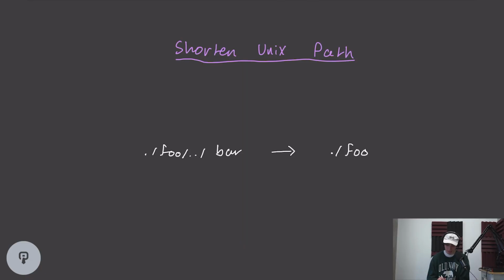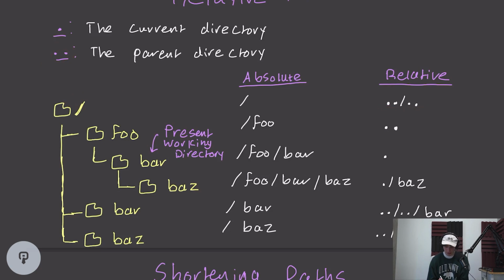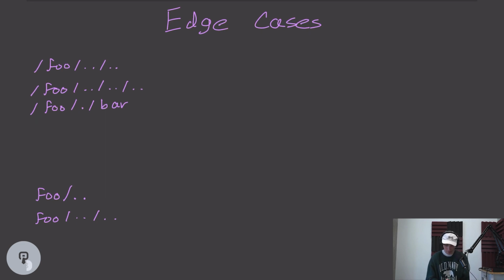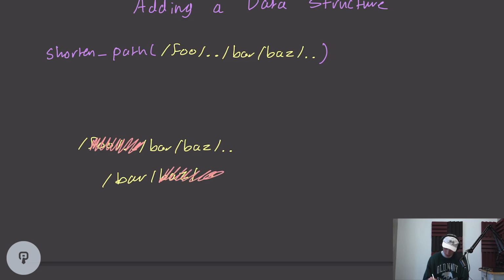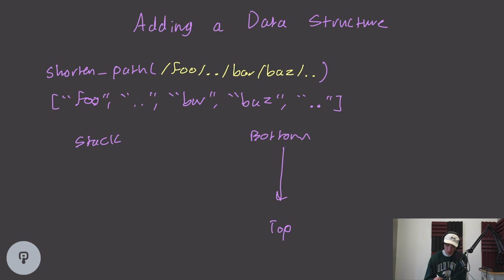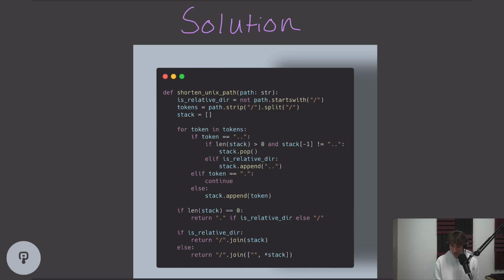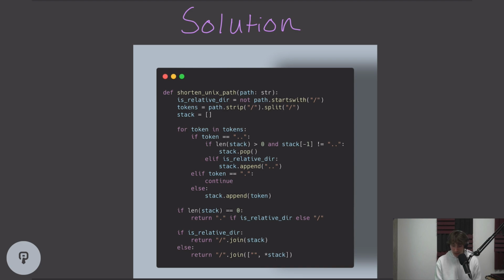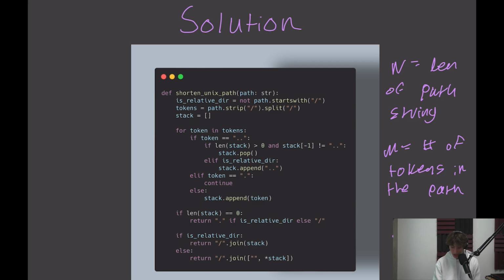Shorten Unix Path | Stacks and Strings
Problem Statement:

Write a function that takes in a non-empty string representing a valid Unix-shell path and returns a shortened version of that path. A path is a notation that represents the location of a file or directory in a file system. A path can be an absolute path, meaning that it starts at the root directory in a file system, or a relative path, meaning that it starts at the current directory in a file system. In a Unix-like operating system, a path is bound by the following rules:

The root directory is represented by a /. This means that if a path starts with /, it's an absolute path; if it doesn't, it's a relative path. The symbol / otherwise represents the directory separator. This means that the path /foo/bar is the location of the directory bar inside the directory foo, which is itself located inside the root directory.

The symbol .. represents the parent directory. This means that accessing files or directories in /foo/bar/.. is equivalent to accessing files or directories in /foo.

The symbol . represents the current directory. This means that accessing files or directories in /foo/bar/. is equivalent to accessing files or directories in /foo/bar.

The symbols / and . can be repeated sequentially without consequence; the symbol .. cannot, however, because repeating it sequentially means going further up in parent directories. For example, /foo/bar/baz/././. and /foo/bar/baz are equivalent paths, but /foo/bar/baz/../../../ and /foo/bar/baz definitely aren't. The only exception is with the root directory: /../../.. and / are equivalent, because the root directory has no parent directory, which means that repeatedly accessing parent directories does nothing. Note that the shortened version of the path must be equivalent to the original path. In other words, it must point to the same file or directory as the original path.

Sample Input path = "/foo/../test/../test/../foo//bar/./baz"
Sample Output "/foo/bar/baz" // This path is equivalent to the input path

Table of Contents:
0:00 - Introduction
0:35 - Absolute and Relative Paths
2:48 - Shortening Paths
3:23 - Rules of Unix Paths
4:22 - Edge Cases
6:23 - Examples
8:09 - Using a Stack
10:55 - Python Solution
14:17 - Time and Space Complexity